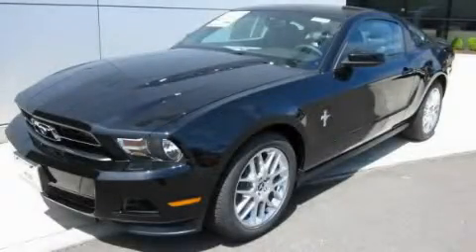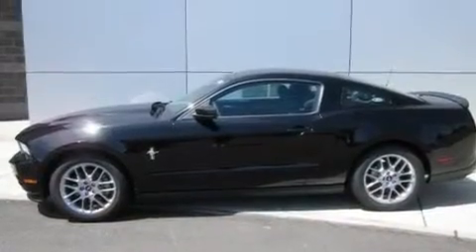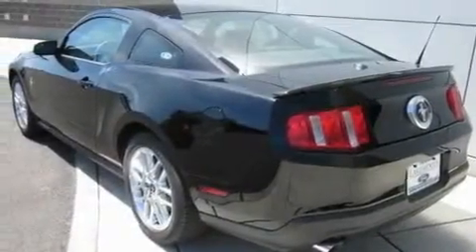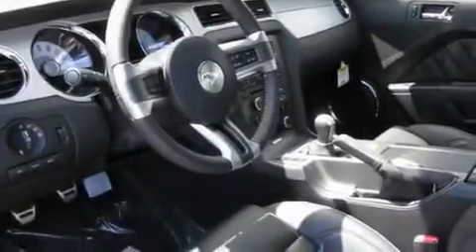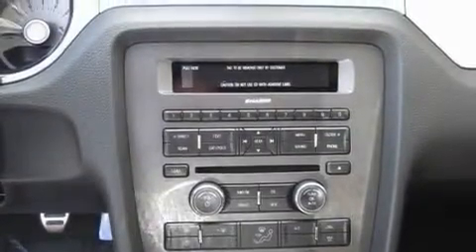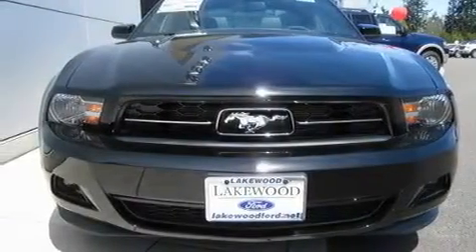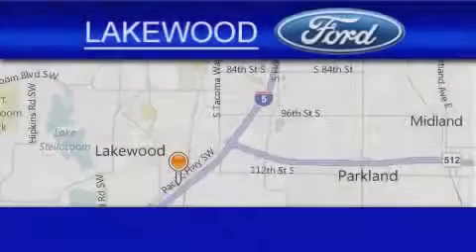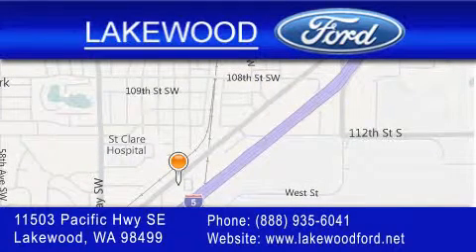2012 Ford Mustang Parkland WA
Year : 2012

 Make : Ford

 Model : Mustang

 Engine : 3.7L V6

 Trans . : Manual

 Exterior : Black

 Miles : 25

 Lakewood Ford

 11503 Pacific Highway SE

 2012 Ford Mustang Lakewood WA